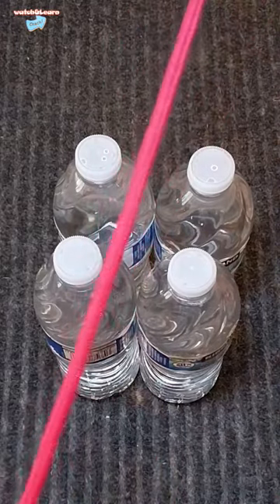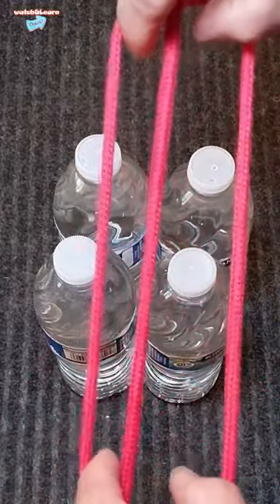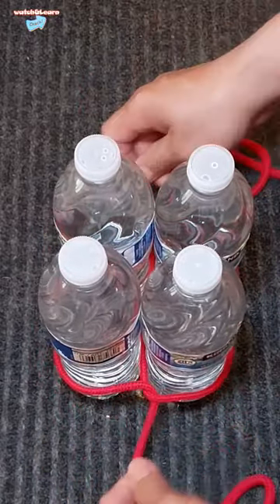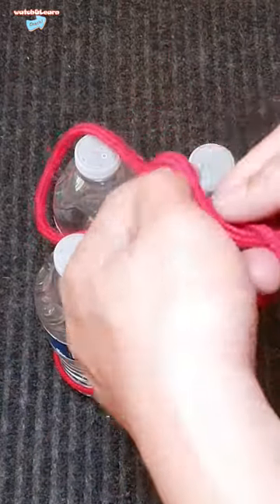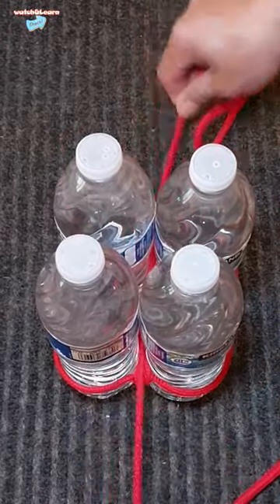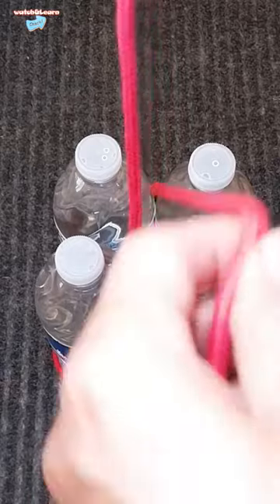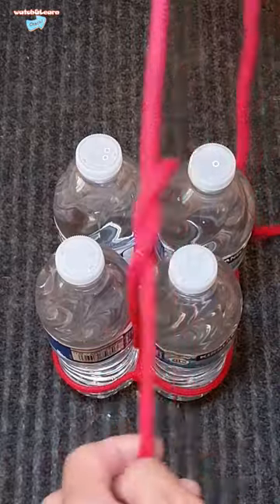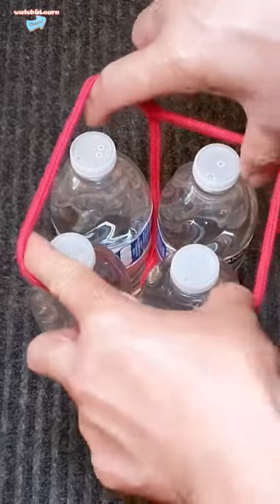watch & Learn How To Make A 4 Bottle Knot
In this video I will show you how to make a simple and easy way how to make a 4 bottle knot and most trusted knot in the world.